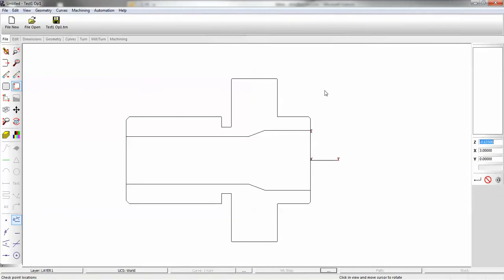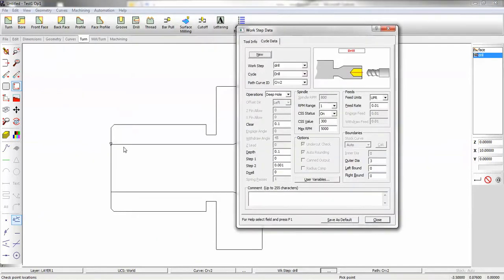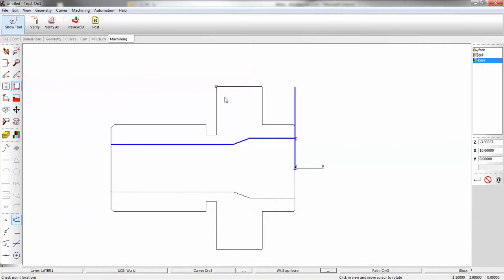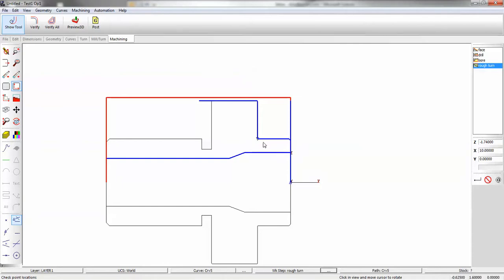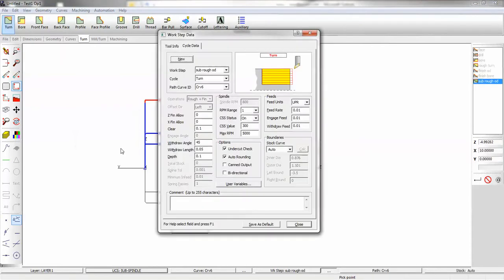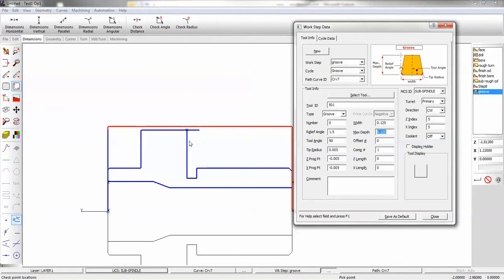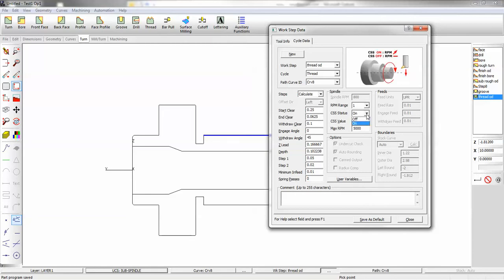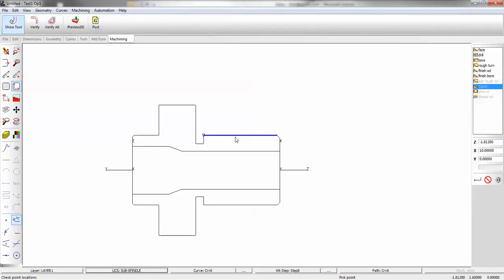EZ TURN Training